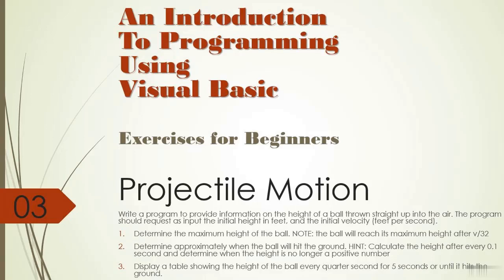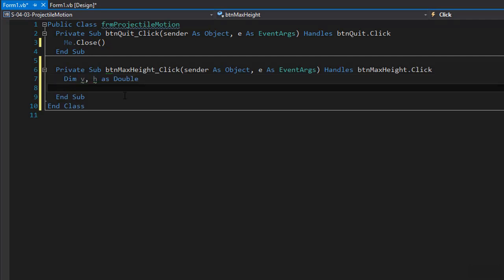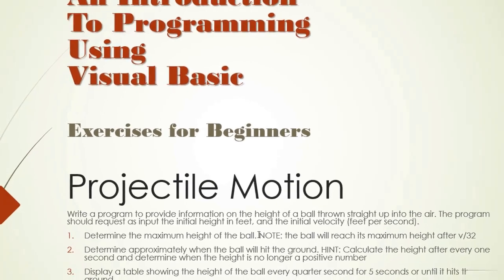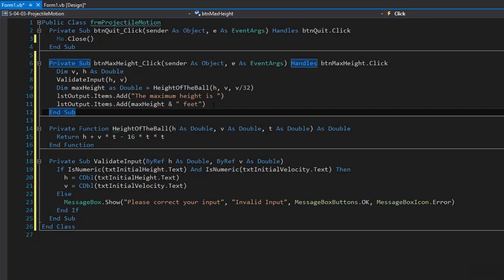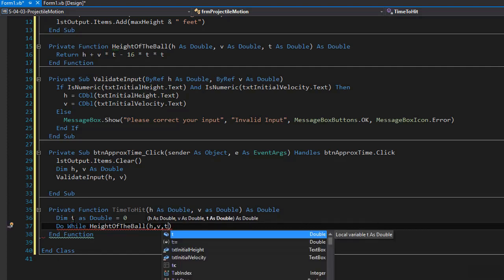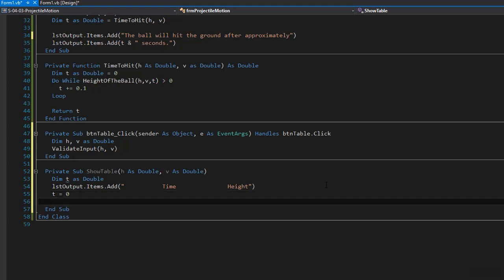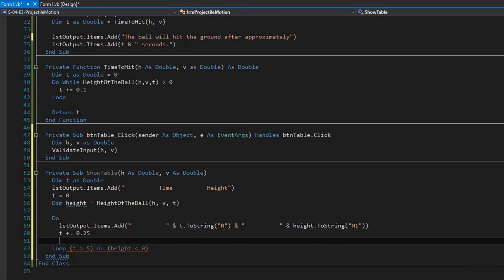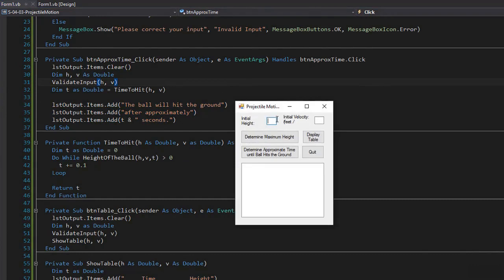Visual Basic Programming Tutorial with code - Projectile Motion (Repetition and Loops)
Visual Basic Programming Tutorial - For more visual basic tutorials please visit Times Touch.

Welcomes you to a Tutorial on Very Basic lesson on Learning to program in VB6 in this 1st part we learn how to open up Vb6 and start a new project.

Here is the first tutorial of the visual basic programming series! Visual basic tutorials for absolute beginners. Introduces grade 10 students to programming in visual basic.  In this video i'll show you how to create programme with code. Introduces grade 10 students to programming in Visual Basic. Students have already programmed in Turing.

Video I'll cover GUI Design, Event Handling, Data Types, Exception Handling, Casting, the MessageBox and more with Visual Basic 2015/2017. Visual Basic is great because it makes it very easy to create complex GUI apps that interface easily with databases and much more.Visual Basic .NET programming tutorial I will be teaching you how to create a simple client / server chat program and relay messages across a network using a TCPClient and TCPListener. Video tutorial you will learn about how to make advanced calculator program in visual basic step by step in Urdu language. if you want learn more then subscribe us on youtube and last thanks for watching my video.

List of Tutorials below:
Bank Account (OOP Classes and Objects)
Grade Book (Databases Querying tables) HD
Orders Inventory (Querying tables)
Travel Expenses (Multi Form programs)
Epidemic (Multi Form programs)
Underdog Series (Multi Form programs)
Seating Chart (Multi Form programs)
Inventory Control (Multi Form programs)
Voting Machine (Multi Form programs)
Membership List (Multi Form programs)
Baseball 2 (StreamWriter XML More LINQ)
UPC (StreamWriter XML LINQ)
Telephone Directory
File of Names (StreamWriter XML)
U S Senate (StreamWriter XML More LINQ)
Baseball (StreamWriter XML More LINQ)
Fuel Economy (2-Dimensional Arrays)
Directory (2-Dimensional Arrays)
Game of Life (2-Dimensional Arrays)
Airline Reserve (2-Dimensional Arrays)
Poker (2-Dimensional Arrays)
Soccer League (2-Dimensional Arrays)
Translator (2-Dimensional Arrays)
Bachelor Degrees (2-Dimensional Arrays)
Curve Grades (2-Dimensional Arrays)
ISBN Validator (2-Dimensional Arrays)
Unit Conversion (2-Dimensional Arrays)
Binary Search (Repetition and Loops)
Individual Retirement Account IRA
Palindrome (Repetition and Loops)
Parantheses (Repetition and Loops)
Alpha Order (Repetition and Loops)
Depreciation (Repetition and Loops)
Projectile Motion (Repetition and Loops)
Rule of 72 (Repetition and Loops)
Caffeine Absorb(Repetition and Loops)
Loan Calc (Sub Procedures Modular)
Stick Game (Sub Procedures Modular)
Proverbs (Sub Procedures Modular)
Furniture Order (Sub Procedures Modular)
Restaurant Bill (Sub Procedures Modular)
Grade Average (Sub Procedures Modular)
College Admissions (Decisions)
Restaurant Menu (Decisions)
Quadratic Equation (Decisions)
Car Loan (Decisions)
Unit Price calculation
Car Loan
Length Conversion
Change For a Dollar
Repair Bill
Creating a simple calculator
Nutrition programming (Beginners)
Car Rental Program